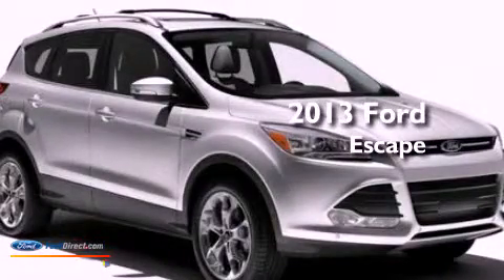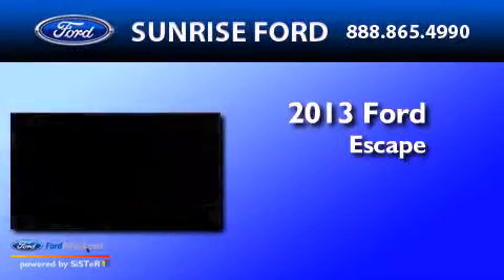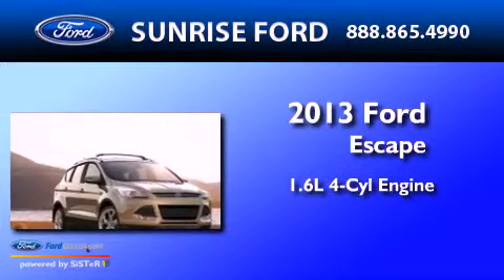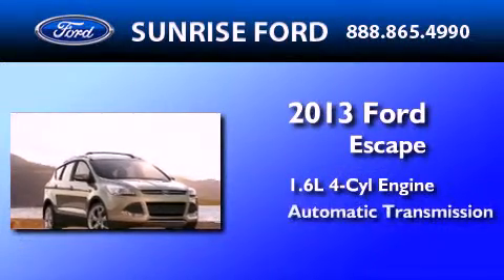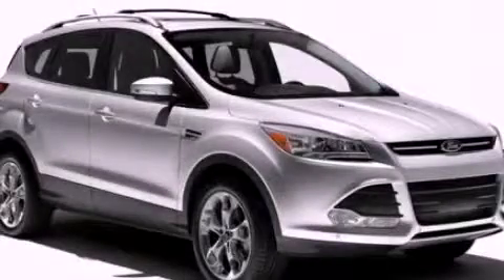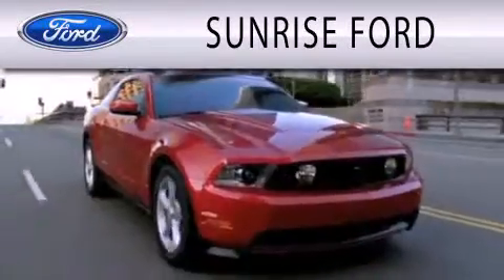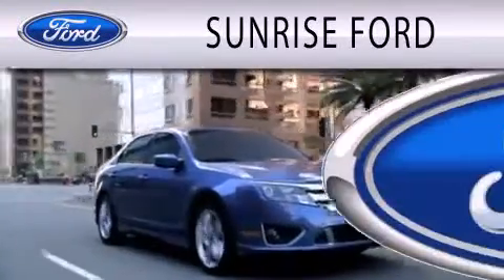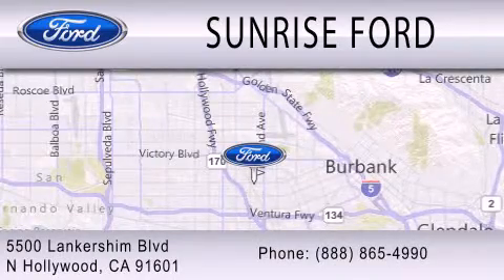2013 Ford Escape North Hollywood CA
Year : 2013
 Make : Ford
 Model : Escape
 Engine : 1.6L I4 16V GDI DOHC TURBO
 Trans . : 6-SPEED AUTOMATIC
 Exterior : GRAY

 Stock : M31823